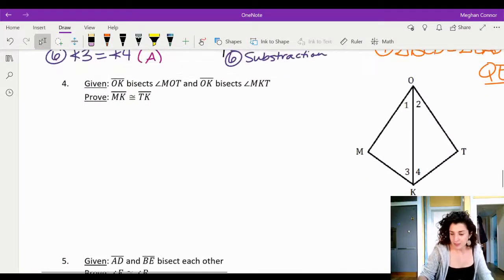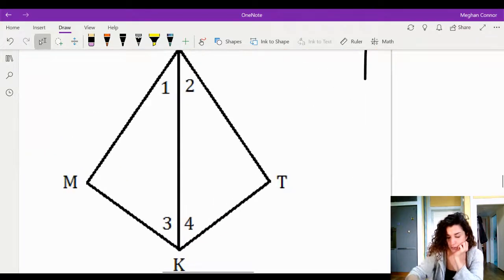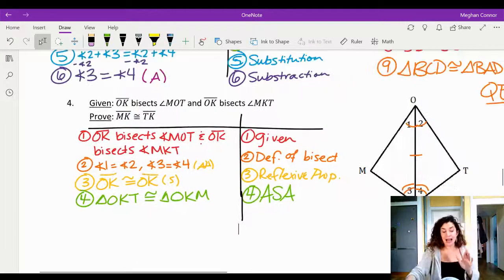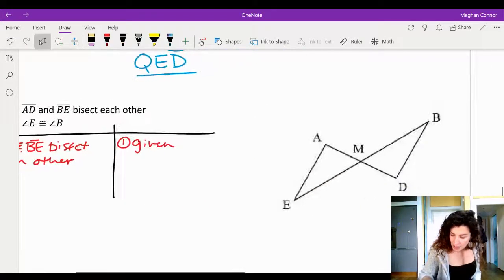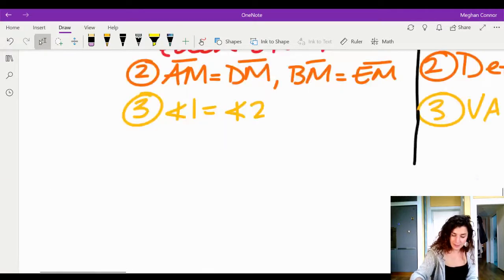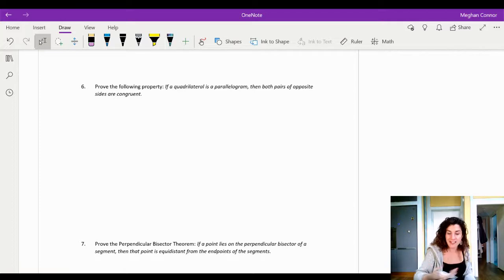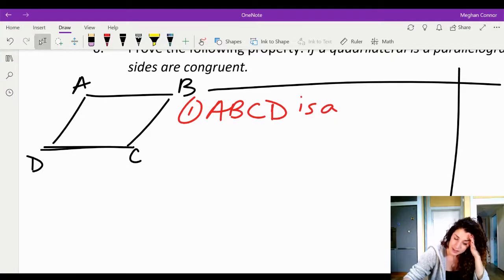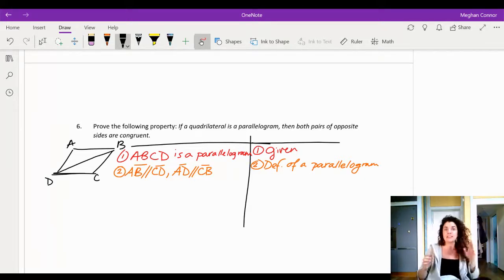5.5 Congruent Triangles B2